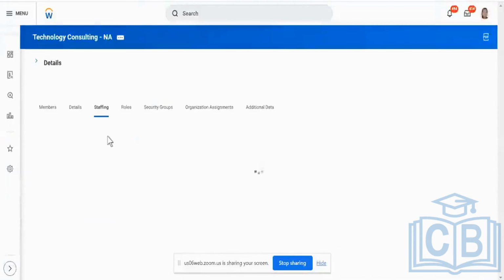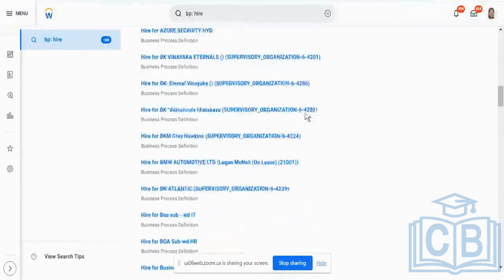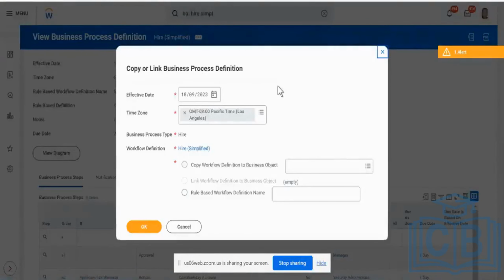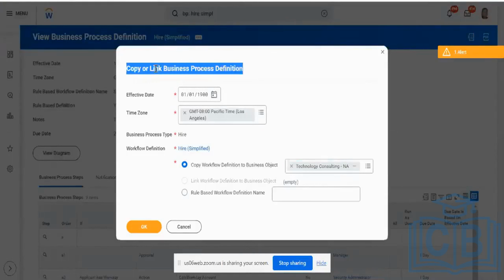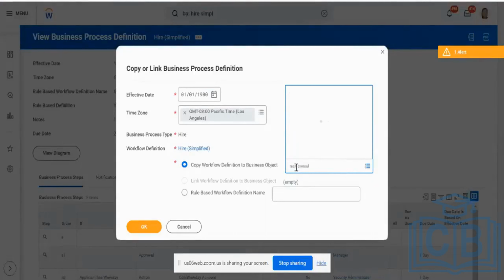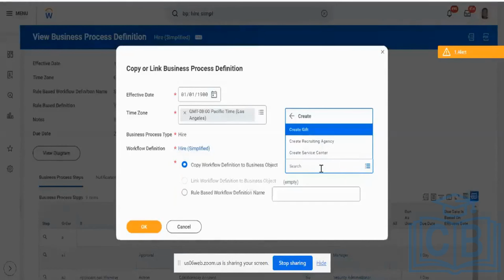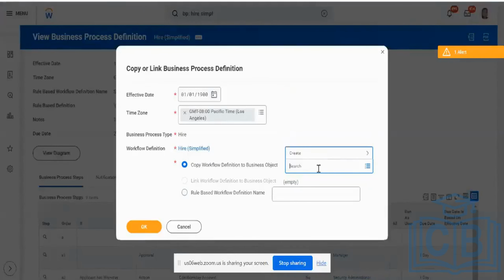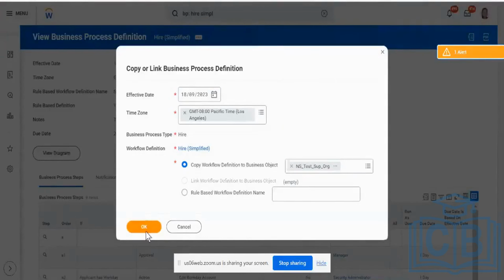Supervisory Organization Workday Business Process | Workday Tutorial for Beginners | Cyberbrainer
With the ever-changing nature of work, it is critical to keep ahead of the curve and have a thorough understanding of cutting-edge technologies such as Workday.

Our skilled trainers will educate you with the skills and information you need to fully utilize Workday and take your career to new heights.

1. A position was created with today's date instead of yesterday, causing a problem.
2. Instructions are being provided on how to create a Test Position RA job opening.
3. There are currently 20 unfilled positions related to Technology workday consulting.
4. Discussion is planned on linking business processes in workday Technology workday consulting.
5. Two methods are mentioned for creating business processes: Supervisory Organization-based and rule-based.
6. The first method involves copying or linking the business process definition from Supervisory Organization.
7. The effective date for the business process fundamentals in workday is January 1, 1900, not the current date.
8. Business processes for Technology workday consulting will be created.
9. The Higher Simplified method will be used to define business processes in workday.
10. Advice is given to search for "B.P.
space, simplified" to find examples of business processes in workday.

workday training
workday course
workday tenant
workday tutorial